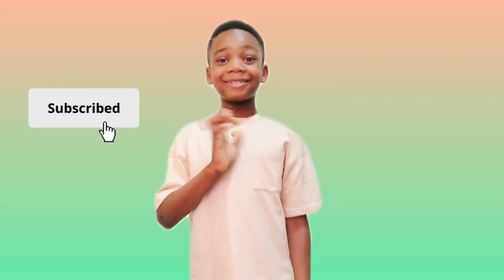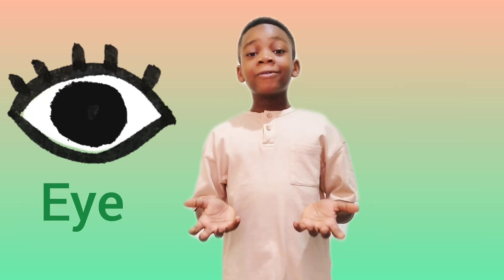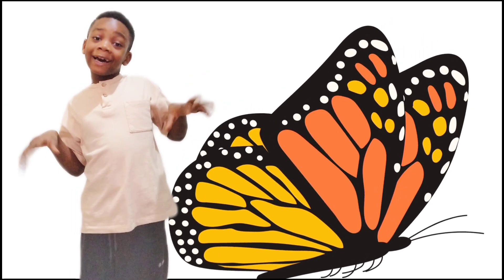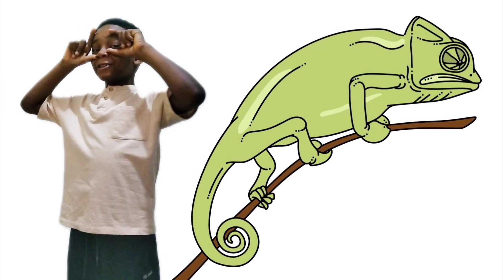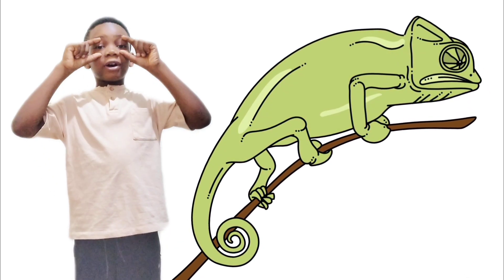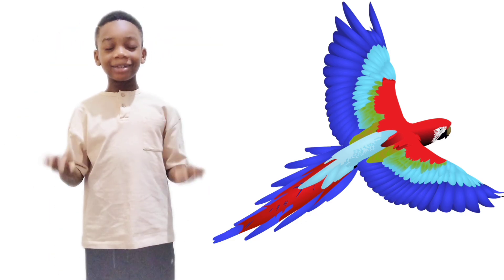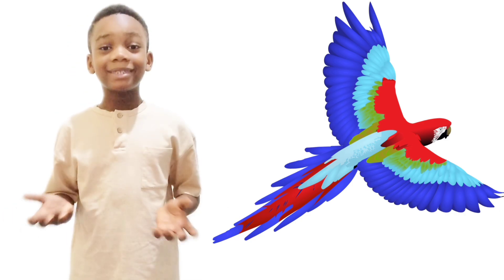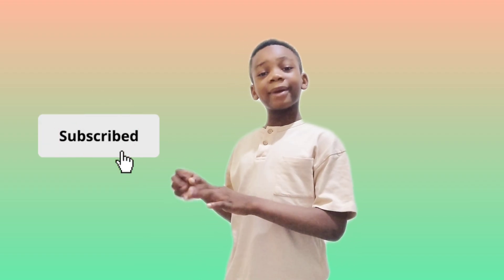Our Amazing Eyes: A Colorful World Adventure for Kids | Learn about the Sense of Sight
Welcome to a colorful adventure! 🌈 with Charles The Kids Friend. Have you ever wondered how we see all the amazing colors in the world? Join us as we learn all about our incredible eyes and the sense of sight!
From the beautiful, patterned wings of a butterfly to the cool, color-changing skin of a chameleon and the vibrant feathers of a parrot, we'll explore why our eyes are so important. This fun kids' video is a great way to learn about the sense organs and how we see all the beautiful things around us.
What you'll learn:
 * How do our eyes work
 * Why are colors so amazing
 * Fun facts about butterflies, chameleons, and parrots!